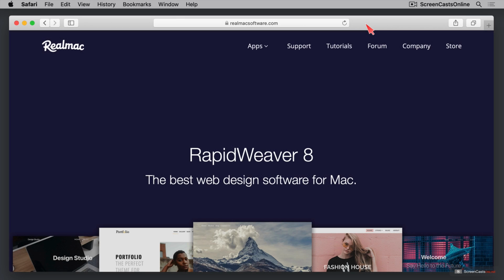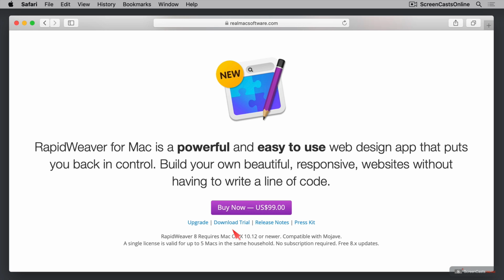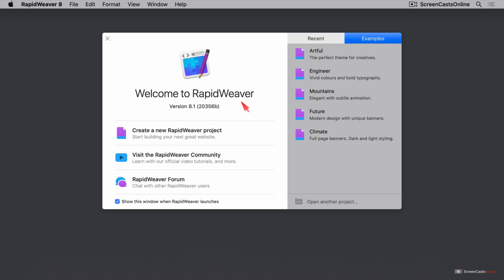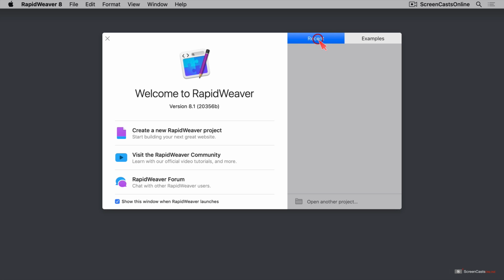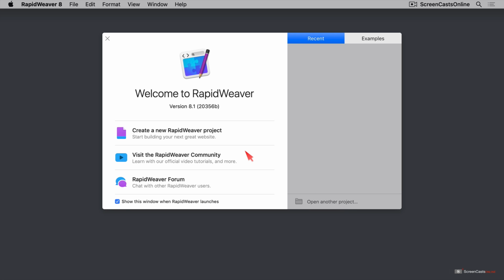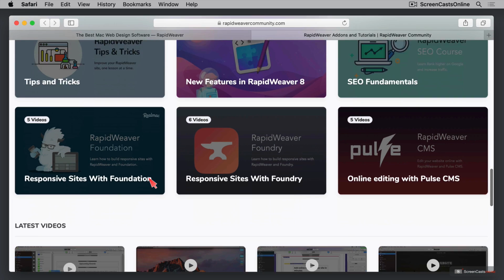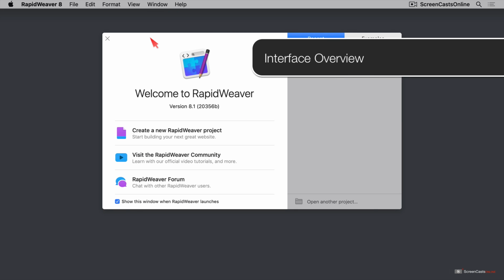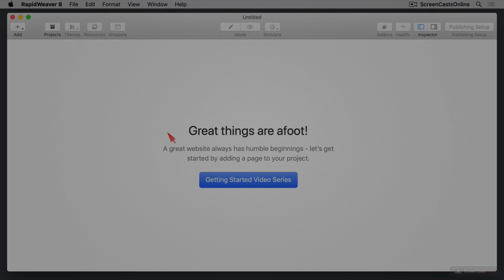SCOM0779 - Rapidweaver 8 Foundation - Part 1 - Preview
Have you ever wanted to create your own website but the thought of learning HTML and CSS scared you away? Thankfully, you don't have to know how to write HTML or any other web language to use RapidWeaver 8!

RapidWeaver is an all-in-one website design and publishing application that has everything you need to create and publish a website. It has a simple to understand interface that allows you to customize your website in a what you see is what you get way — while the coding happens behind the scenes. We have covered RapidWeaver in the past but with the new RapidWeaver 8 combined with our new Foundations series, we thought it was worth covering this great application from start to finish.

In this screencast Todd shows you how to choose and customize a theme, add pages to your site and then test it on multiple devices. He wraps up this basics course with a look at publishing your site locally and then to the web.

The full tutorial covers:

* Installation & Setup
* Interface Overview
* Choosing a Theme
* Using the Resource Browser
* Changing the Master Style
* Creating Web Icons
* Adding a Styled Text Page
* Adding a Photo Gallery
* Adding a Photo Slideshow
* Add Pages to Outside Sites
* File Sharing Page
* Add a Contact Form
* Adding a Site Map
* Testing Your Website
* Publishing Your Site